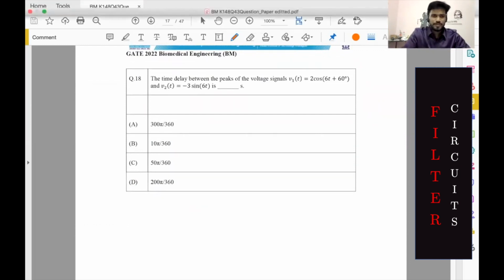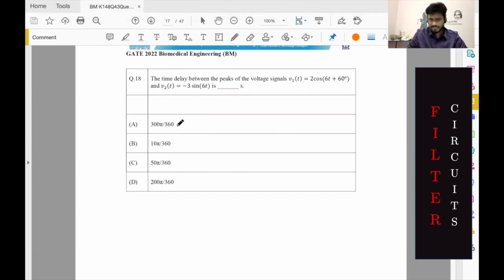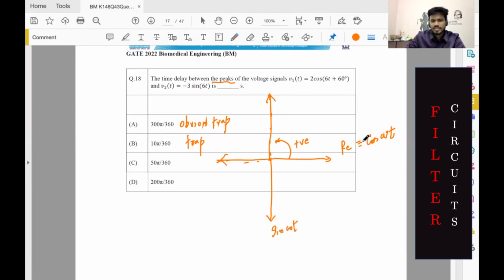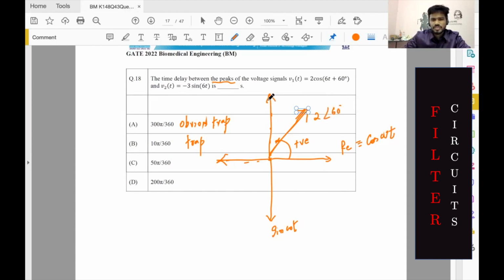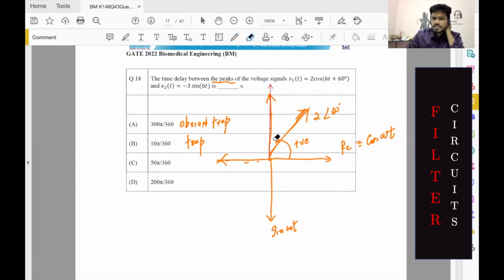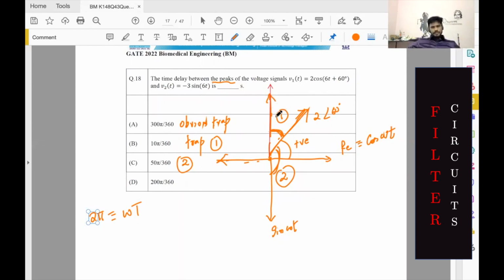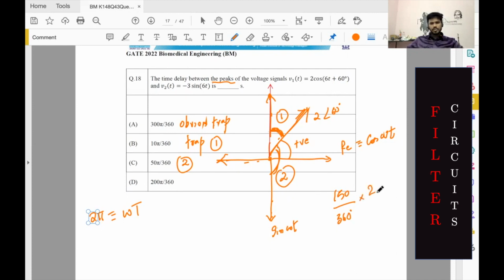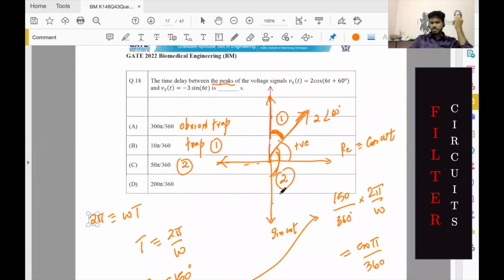Sinusoidal Signal Phase GATE Example